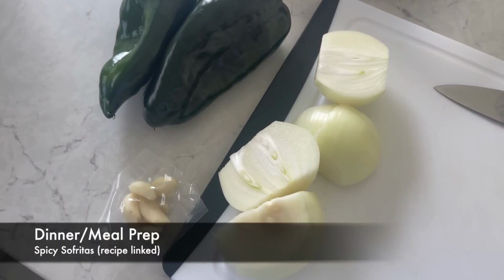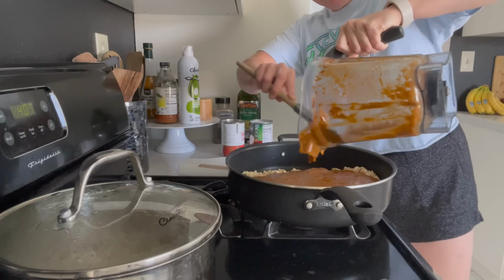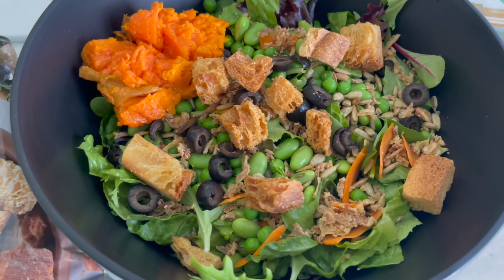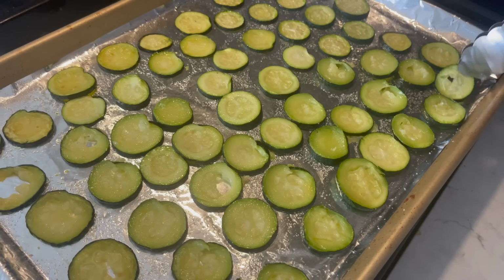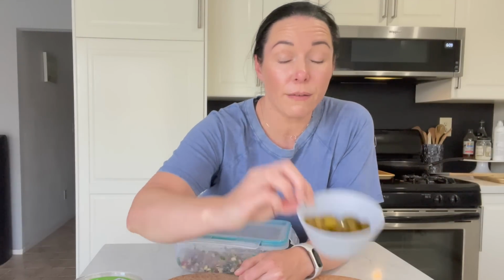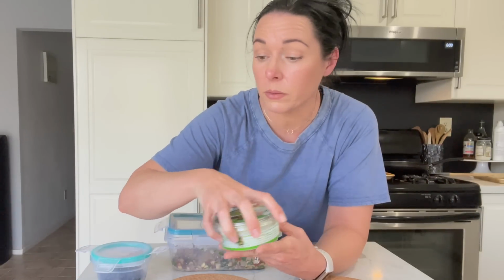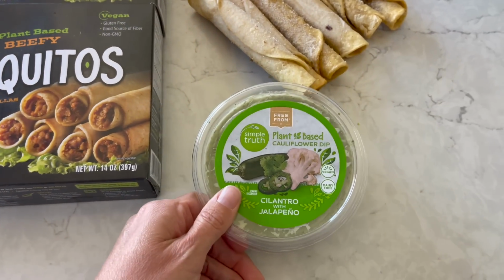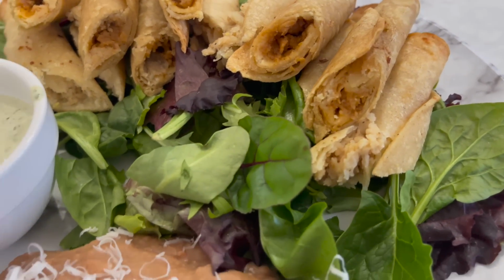Realistic What I Eat In Week! | Vegan | Meal Ideas | Vlog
Items Shown:
Earthchimp Protein
Pastry Cutter
Fotile Oven/Air Fryer
Sphere Ice Molds
Stick Ice Molds
Snapware Storage Containers
Black Salt